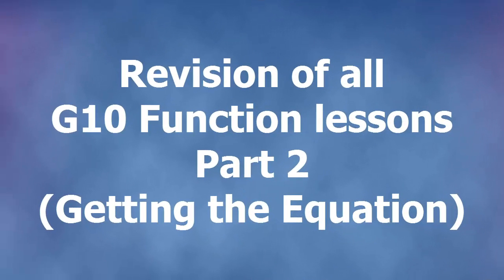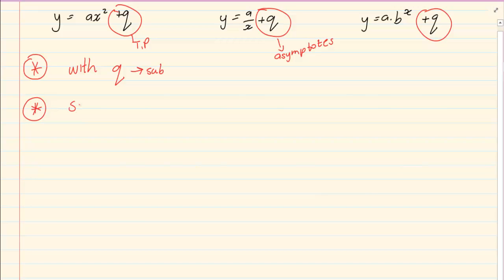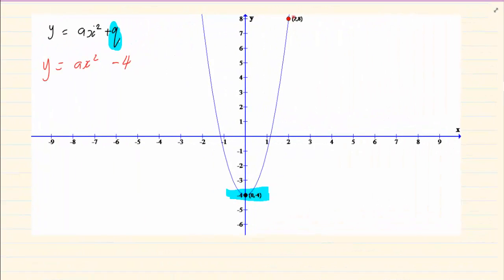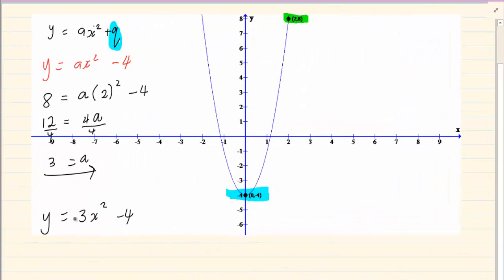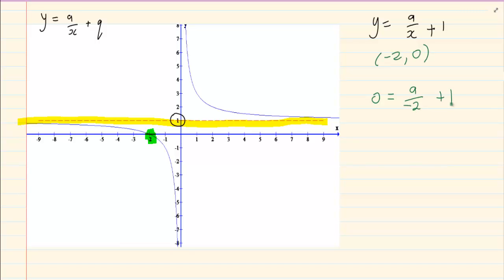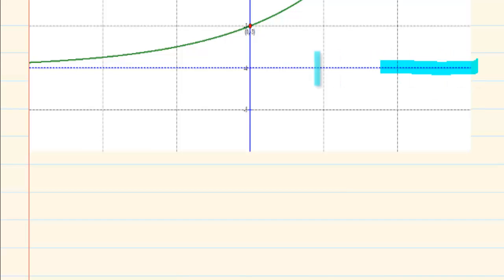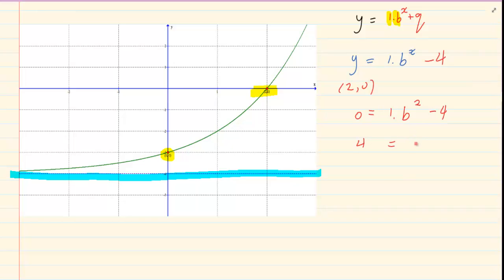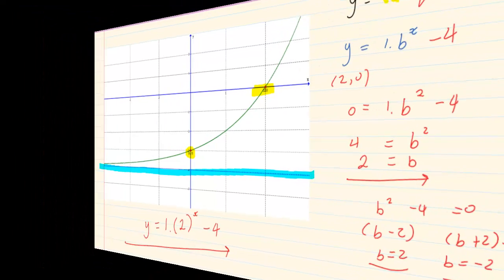Grade 11: Functions : Revision of Grade 10 Work Part 2